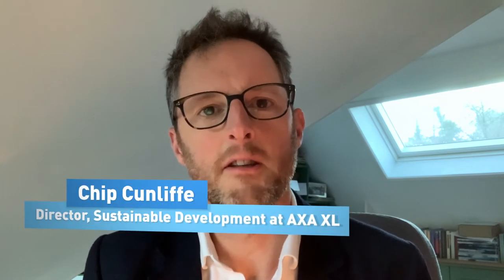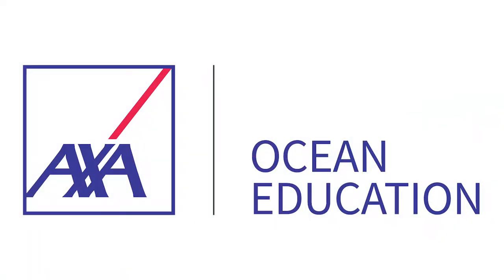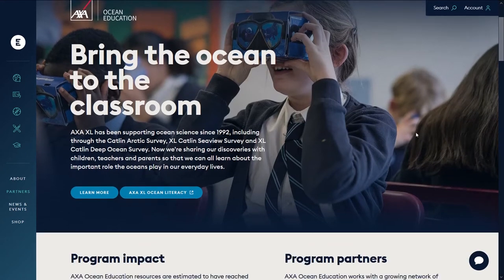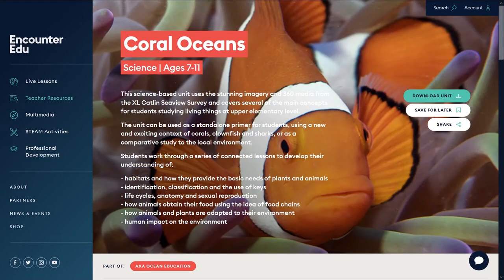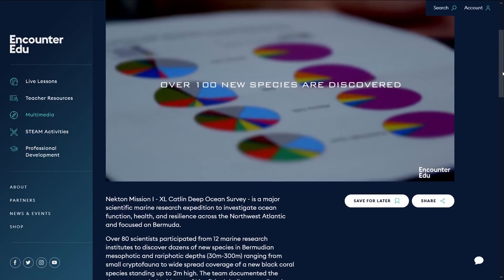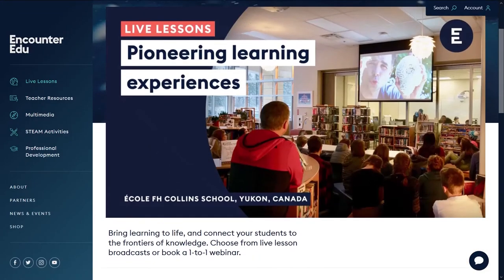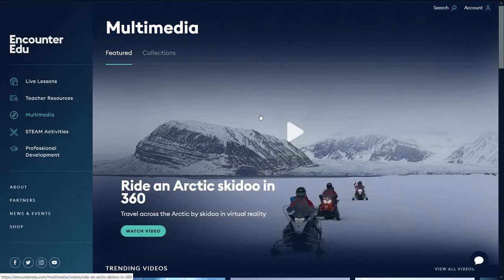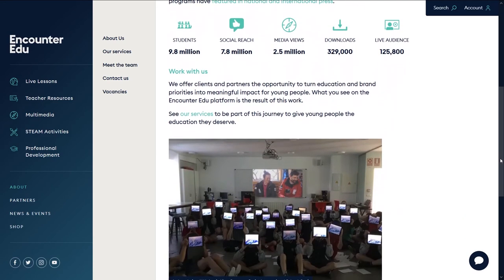Educating about the ocean | Ocean Literacy Training Course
The Intergovernmental Oceanographic Commission of UNESCO promotes the dissemination and the use of ocean literacy materials and resources to schools and students from all around the world, manages an ocean literacy portal which acts as one-stop-shop for ocean literacy resources, and organizes training and capacity development activities in collaboration with other IOC-UNESCO units and with the Ocean Teacher Global Academy.

Chip Cunliffe is the Director of Sustainable Development at AXA XL a division of AXA. In this video he explains the imortance of including the ocean on education.